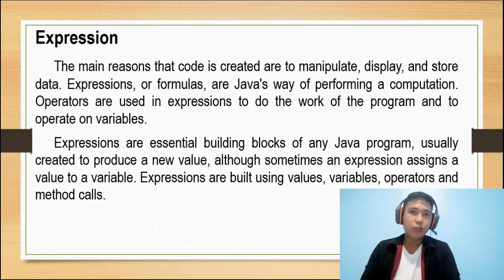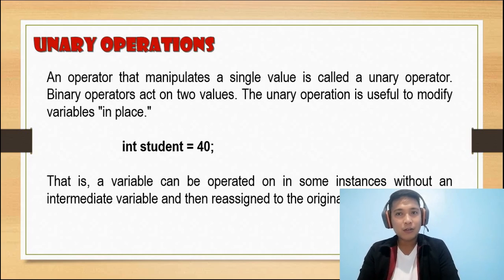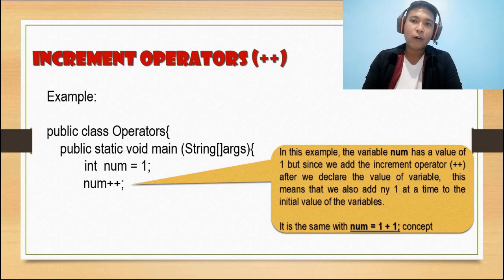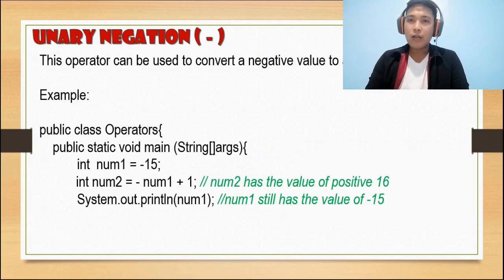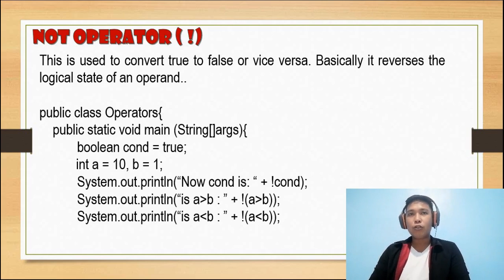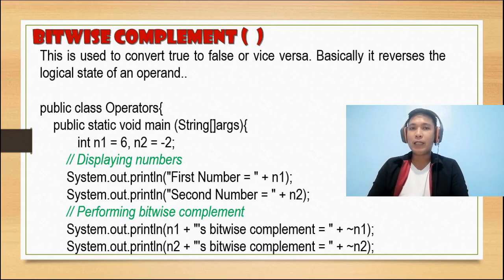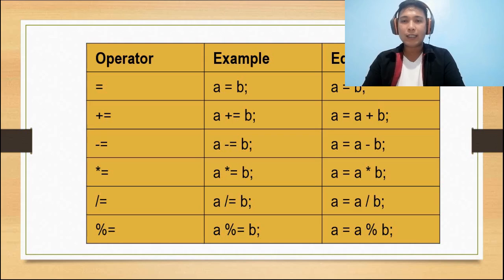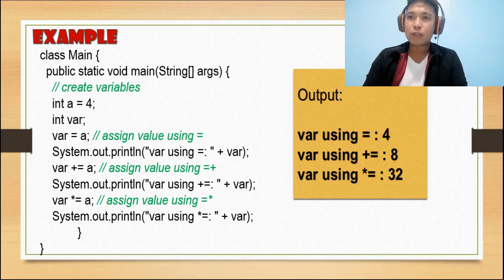Sequential Control Structure and Coding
This video discussed about the Sequential Control Structure and Coding. Enjoy watching.!